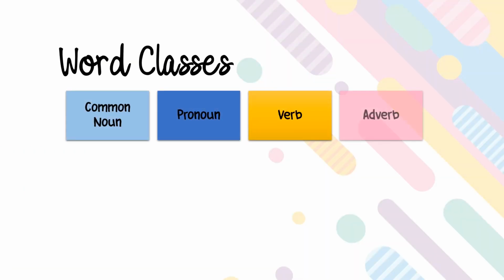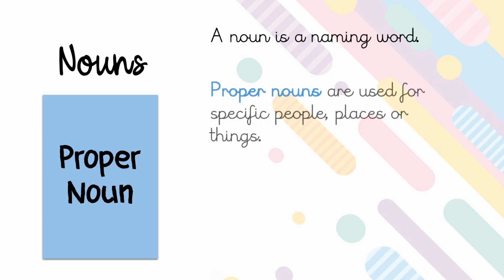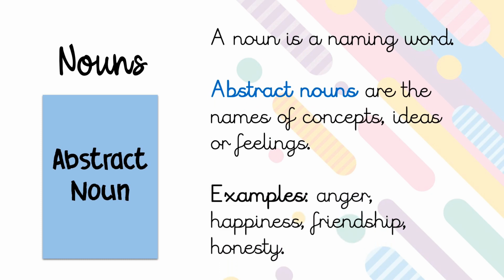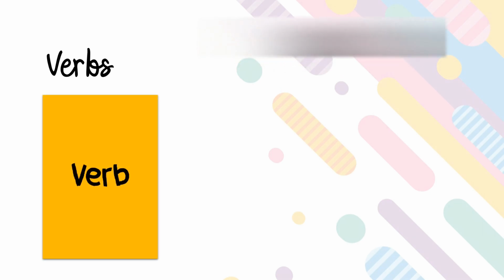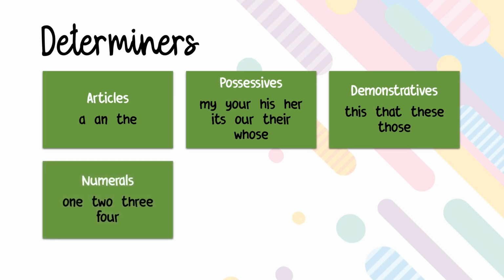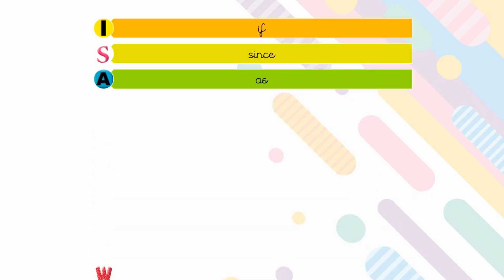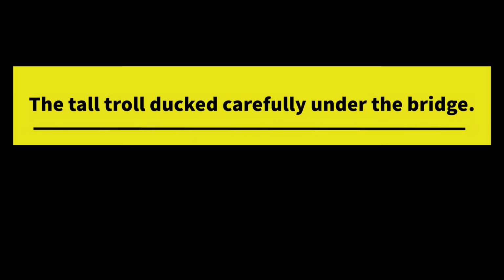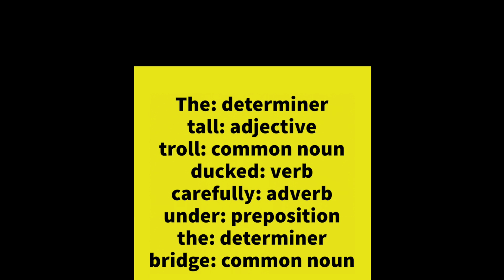SPaG - Identifying Word Classes in a Sentence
This is a short introduction to word class - the function of each word in a sentence.

Covered in this video are:
Nouns (common, Proper, collective, abstract)
Pronouns (including possessive pronouns and relative pronouns)
Verbs
Adverbs
Adjectives
Determiners
Prepositions
Conjunctions (Co-ordinating and Subordinating)